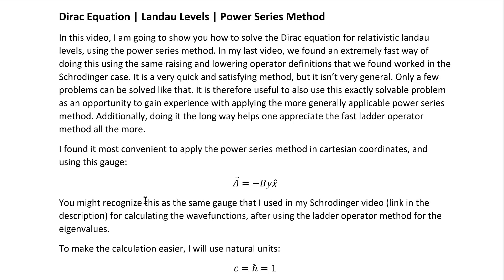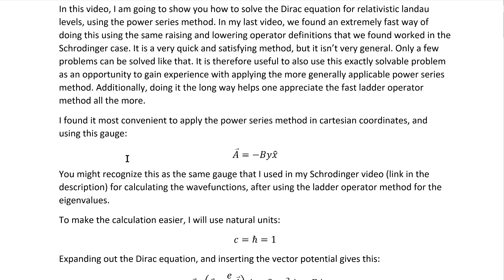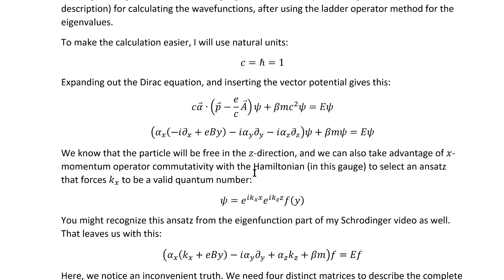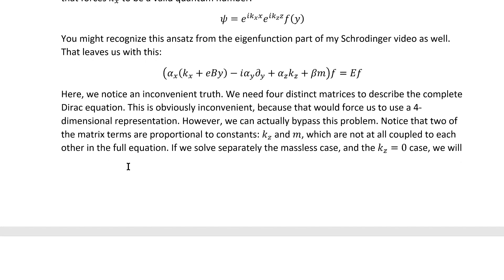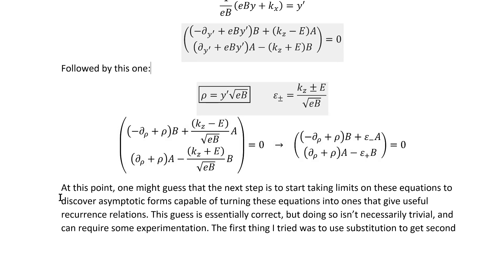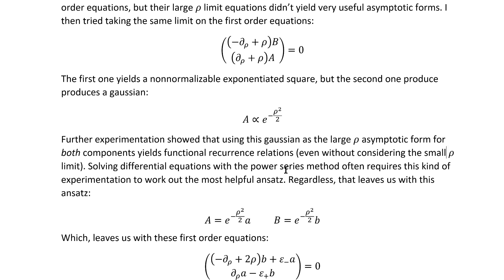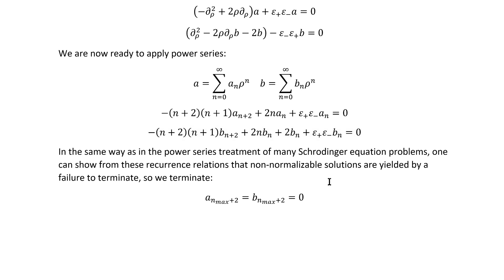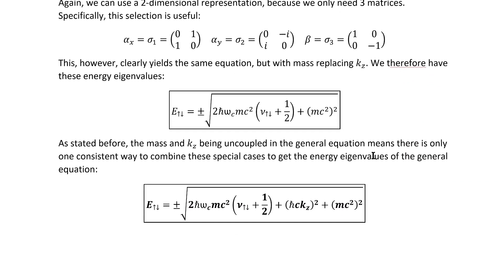Relativistic Landau Levels + Dirac Equation: Power Series Method | Relativistic Quantum Mechanics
In this video, I show how to use the power series method to solve the Dirac equation for relativistic Landau levels (solving the Dirac equation in a constant magnetic field).

Clarification: By uncoupled, I don't just mean that there is no term in which k_z and m multiply each other. I am also referring to the fact that they multiply different alpha matrices. The relations satisfied by the alpha matrices ensure that cross terms don't show up.